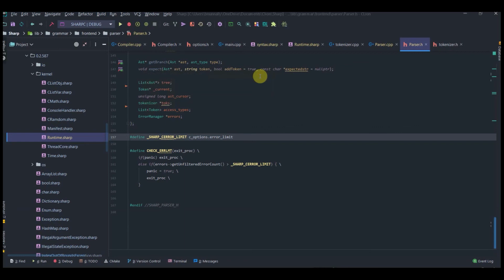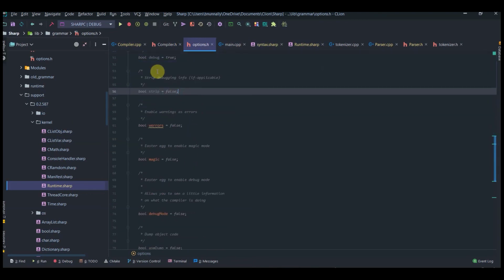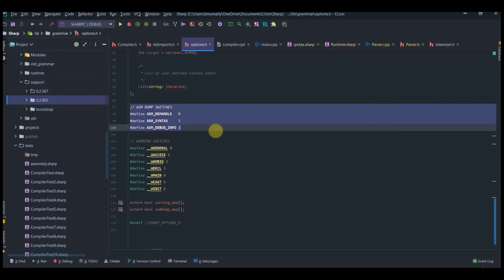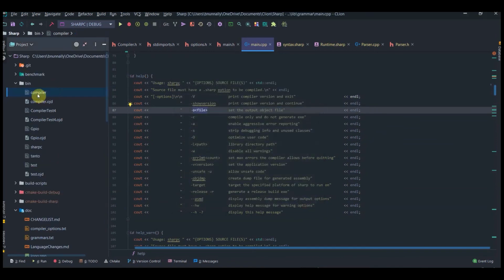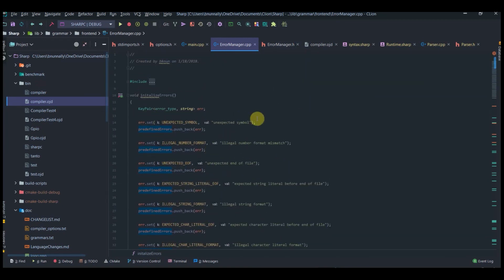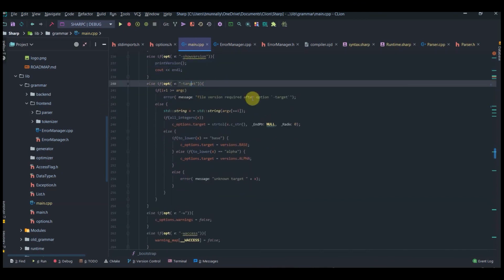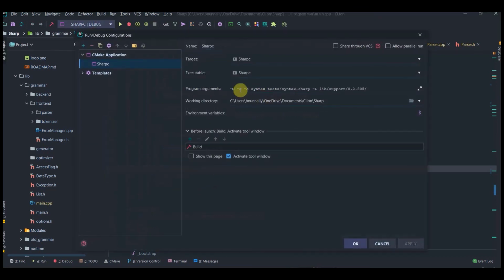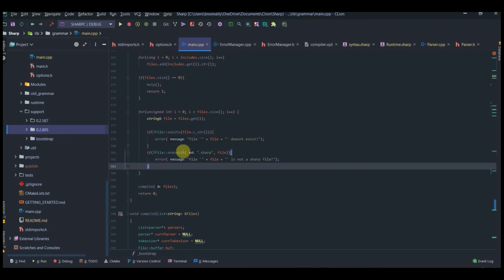[Let's Make a Programming Language] Episode 13: Setting up the parser pt. 1